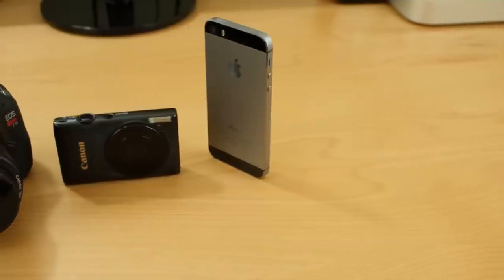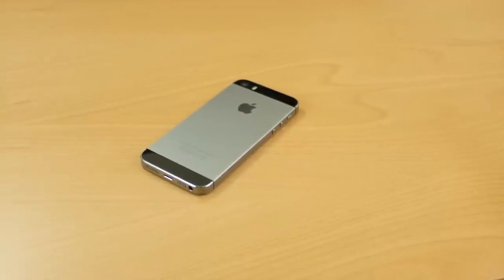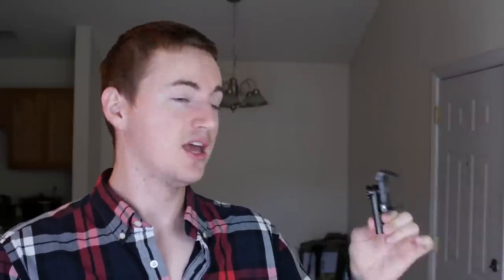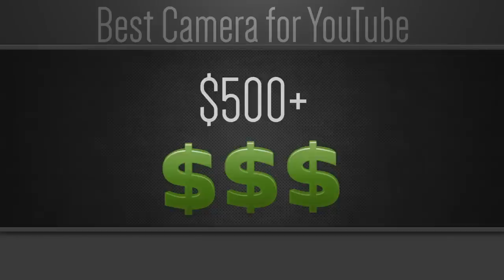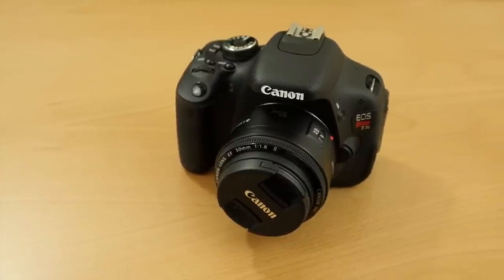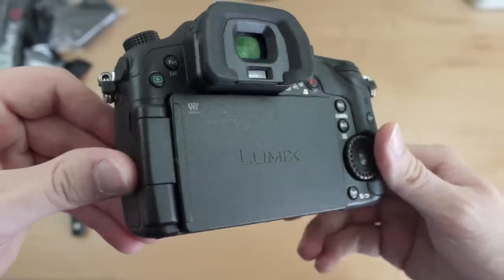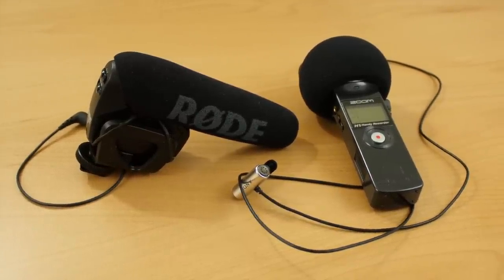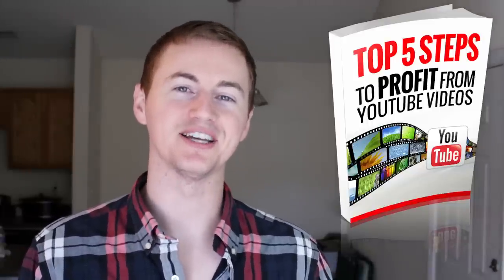What is the Best Camera for YouTube?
Best camera for YouTube videos 2014

With so many options it seems difficult to find the best camera for YouTube. Don't fret. I got ya. During my YouTube life I've gone through a handful of cameras. I've come up with 3 categories of cameras to help you find the best camera for your YouTube videos. The baseline criteria for all of the cameras I recommend is simple: they all have to be capable of shooting full HD 1080p.

Category 1: Low Budget or No Cost
If you have less than $100 to spend I'd recommend an HD webcam such as the Logitech C920 It will suffice until you can upgrade to a "real" camera from Categories 2 or 3. If you don't want to spend money on a camera then you'll have to use something you already own: most likely your smartphone (or an iPod Touch). Almost everyone has an iPhone or Android smartphone, and if you've gotten it within the past couple years then it should be able to shoot full HD 1080p video. If you plan to record YouTube videos with your smartphone here is a list of things you'll want to have
Square Jellyfish mount
Pros: Portable, Easy to use, No additional cost. Cons: Not the best audio, Can't see yourself, Uses phone's battery & storage space. All in all, you can record some pretty nice looking HD videos for YouTube with your smartphone.

Category 2: $250-$400 Cameras
If you have a budget for a new camera but don't want to break the bank then I recommend any of these cameras:
Canon PowerShot ELPH 300
GoPro Hero3+
Canon Vixia HF R500
Pros: Extremely great quality for the price, Compact, Easy to use. Cons: Not the best audio, Lack ability to fully customize shots. These cameras are great for beginner YouTubers, vloggers, and people on a budget who don't want to spend a lot of money on a higher quality camera yet. Great for capturing that full HD footage that you really need for YouTube these days. If you want an affordable camera with that sharp 1080p video quality then any of these is a no-brainer.

Category 3: $500+ DSLR & Mirrorless Cameras
Do you want the best video quality possible? Do you have a nice chunk of change to spend on a camera? Take a look at any of these:
Canon Rebel T3i
Nikon D5200
Panasonic Lumix GH4
Canon 70D
Canon 5D Mark III
Pros: Best video quality, Fully customize your shots, Interchangeable lenses, Professional-looking videos
Cons: Can be expensive, Learning curve. With these DSLR's and mirrorless cameras you can get stunning professional-quality HD videos. If you've never used a DSLR it may take a little while to learn about all the different settings. But once you start practicing you'll get the hang of it pretty quickly and realize that it's not as complicated as you may think. So if you want the best quality video and you have the budget for it then I would definitely recommend getting any of these DSLR or mirrorless cameras.

Figure out what your budget is and see what category your budget falls under. Once you find your category then click on each camera link and read the reviews, find out the specs, and see which one you'd personally like the best for your YouTube videos.

All these cameras shoot full HD 1080p video, and that's really all you need. However, it is highly recommended that you invest in some other gear to get the most out of your camera. Audio is 1/2 of video, and on YouTube it's essential to get great sounding audio. Also nobody likes a shaky camera. How to fix this? Get a tripod and an external microphone. If you get any of these cameras, try to get a microphone and tripod along with it. Here are some I recommend:
Rode VideoMic Pro
Zoom H1 audio recorder
Magnus VT-4000 tripod
These are all affordable options that can make a huge difference for your YouTube videos. It's not all about video quality. The most important thing is you just get started recording videos. Take action & work with what you have. But if you have the budget for a camera and gear it is highly recommended to get the best quality possible for your videos. I hope this helped you find the best camera for YouTube!